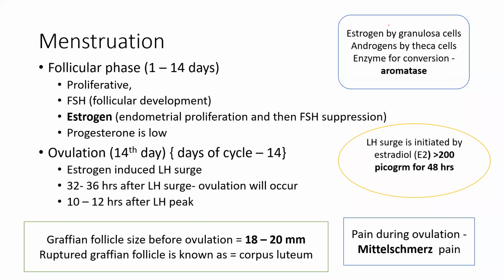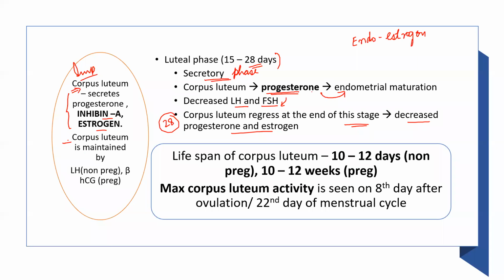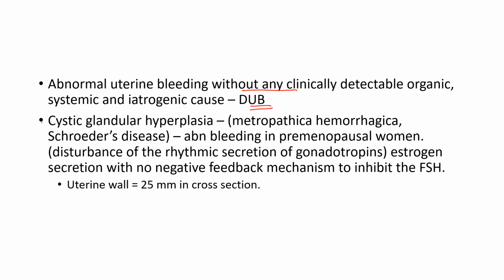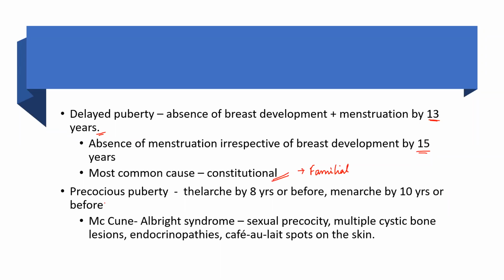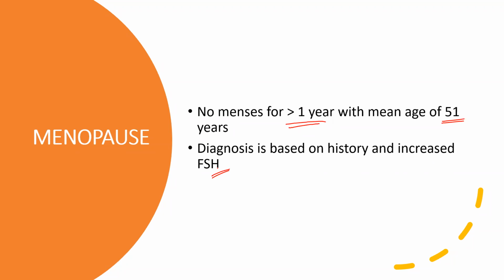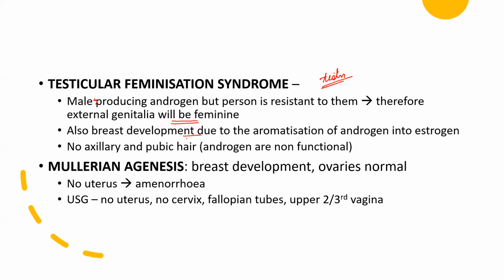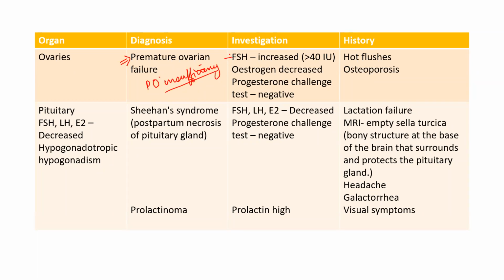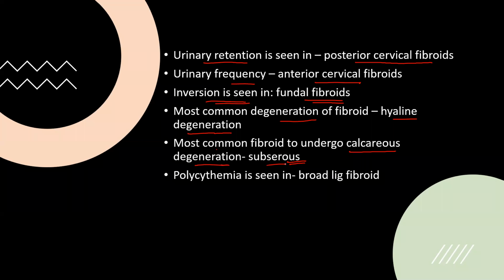MENSTRUAL DISORDERS II MEDI EXPRESS ONLINE LIVE CLASSES II AIAPGET II GYNAECOLOGY II HOMOEOPATHY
SNIPPET OF LIVE ONLINE CLASSES PROGRAMME CONDUCTED BY MEDIEXPRESS ON DECEMBER 2020

TOPIC: MENSTRUATION AND RELATED DISORDERS--- OBGYN

FACULTY:
Dr. Salini Mandal BG has finished her BHMS and MD repertory from Father Muller Homoeopathic Medical college and has 6year teaching experience in the field of OBGYN as an associate professor in FMHMC&H and JIMS HMC&H, she has also done certificate courses on reproductive health, mental health and weight loss management. she is also the co-founder of MEDIEXPRESS website and is an active teaching faculty here and a practitioner too